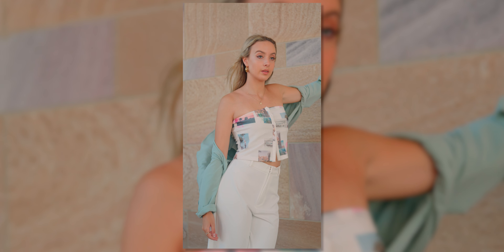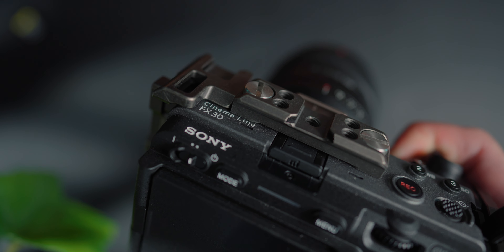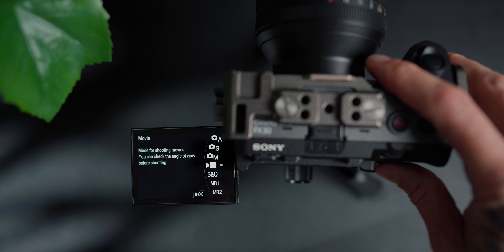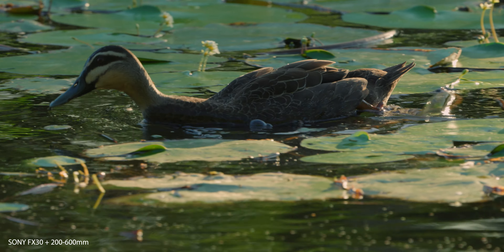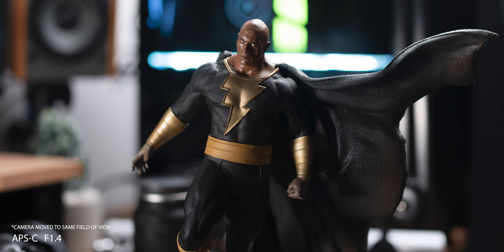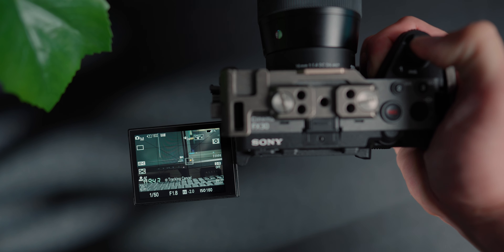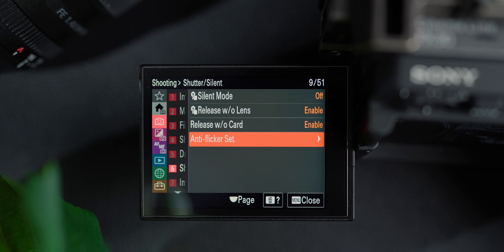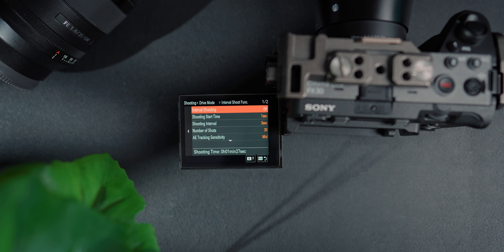Sony FX30 for Photography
Sony FX30 is a phenominal small mirrorless camera in the Sony Cinema Line but can it be used for photography?
We will explore this in this video.